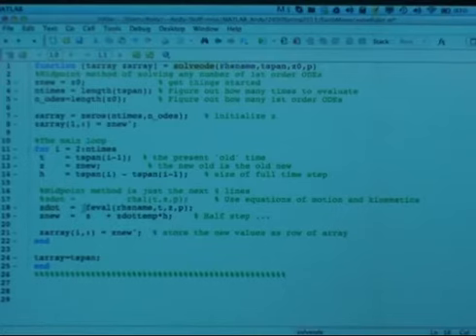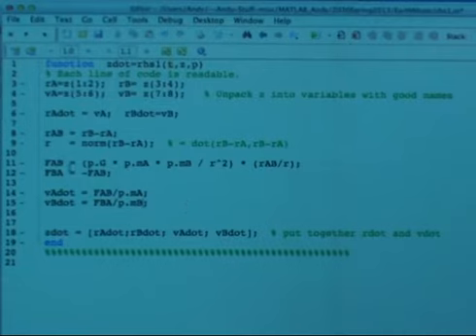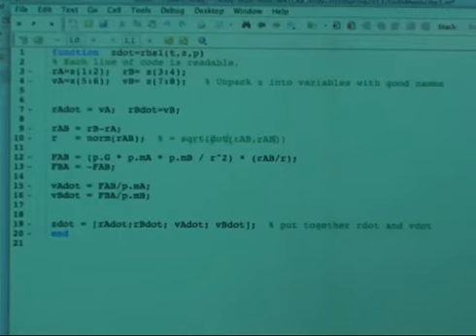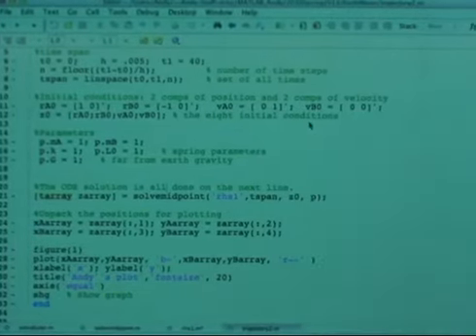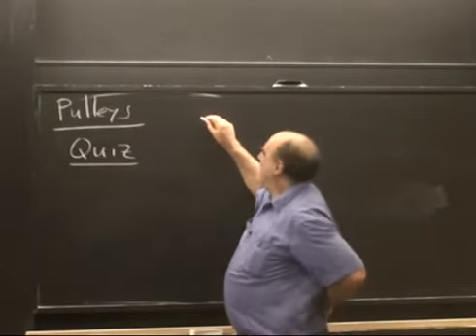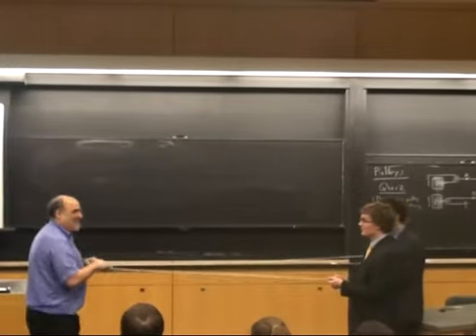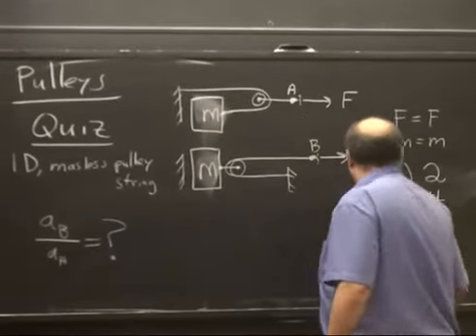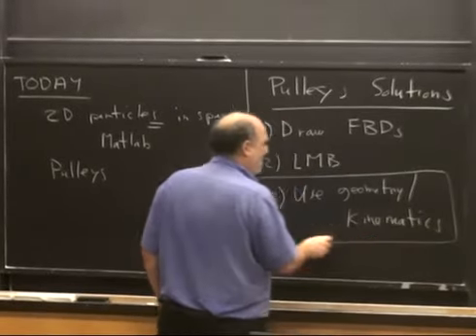2D Particles in Space, matlab, pulleys, Cornell TAM 2030, Dynamics Lec 12